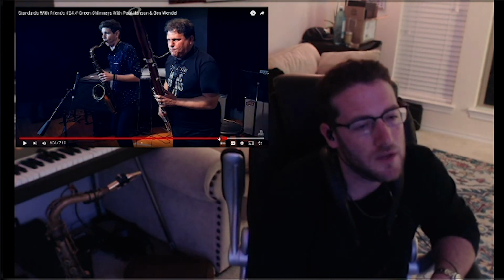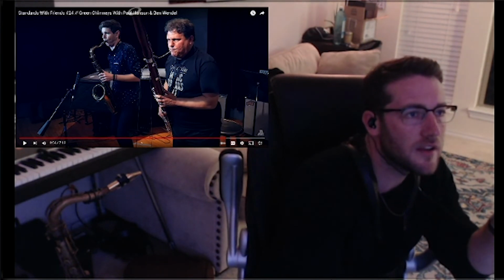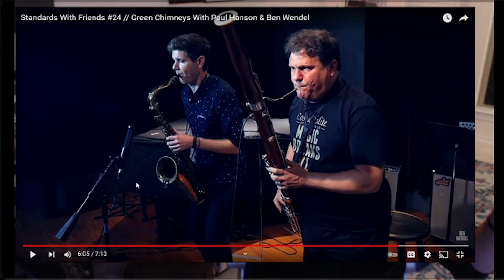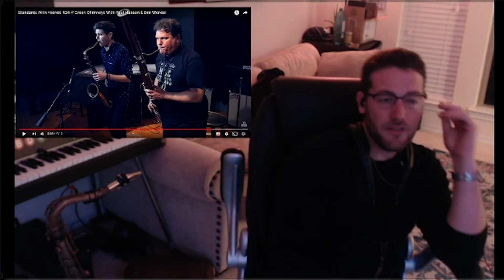HornFX Reacts: Episode 15 - Ben Wendel + Paul Hanson "Green Chimneys" (2019)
Two of our favorite pedal users on Earth, the great Paul Hanson and Ben Wendel, get together for an amazing musical exploration that we just HAD to react to!

⦿ HornFX T-shirts! ⦿